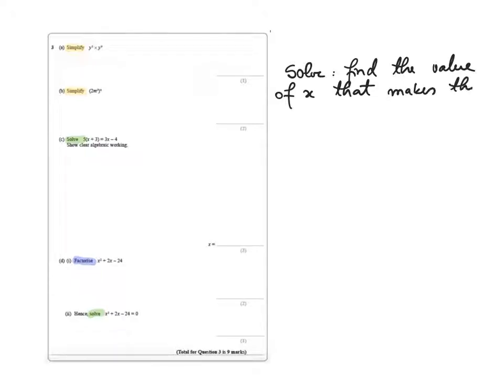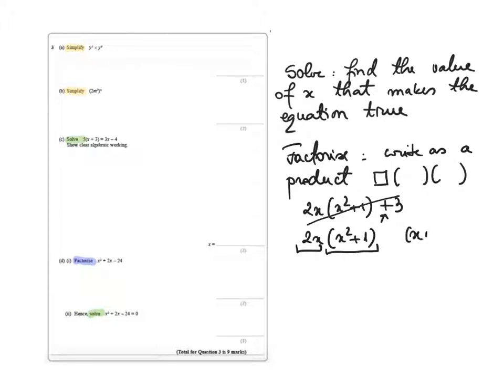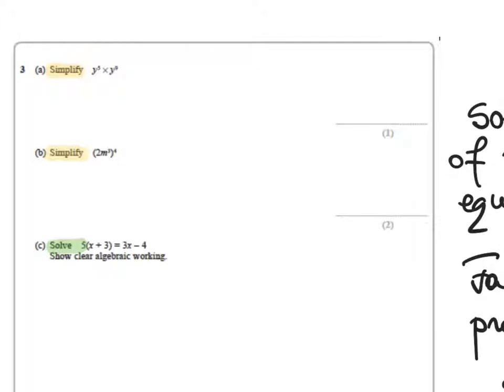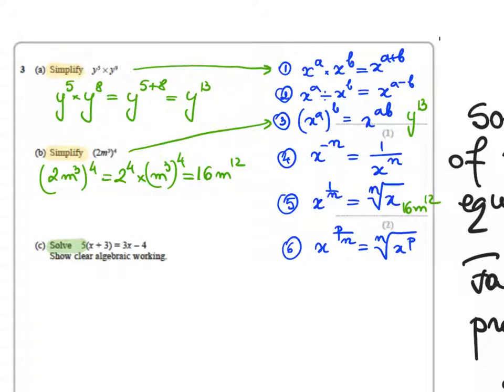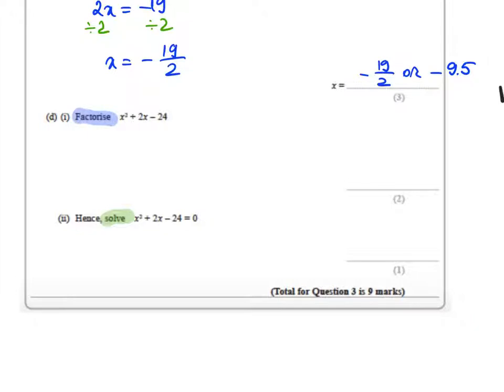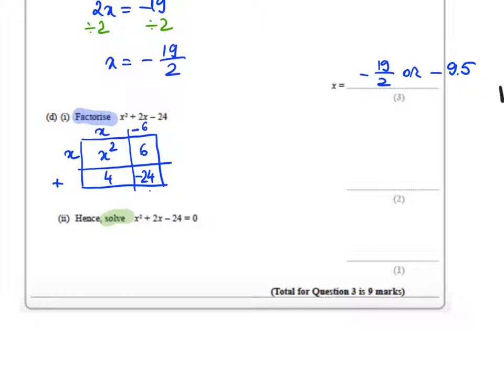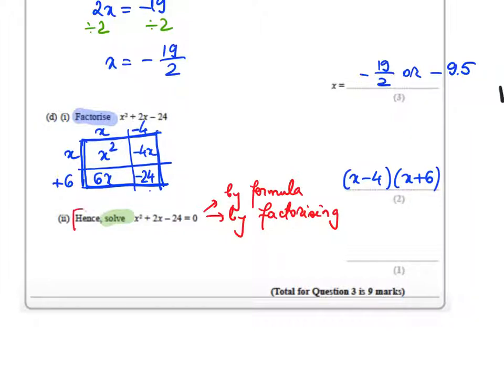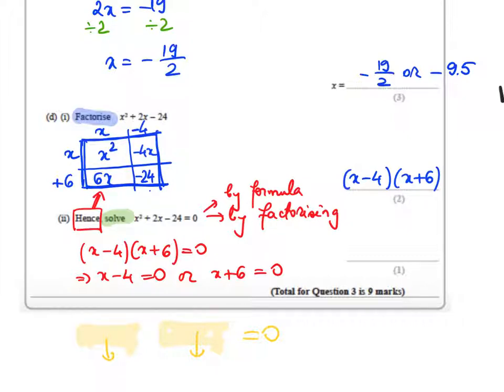4MA 1HR 20180525 Q3 algebraic fluency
Edexcel May/June 2018 1HR